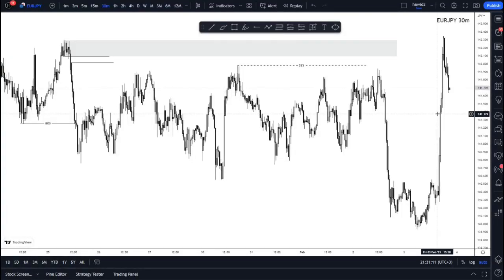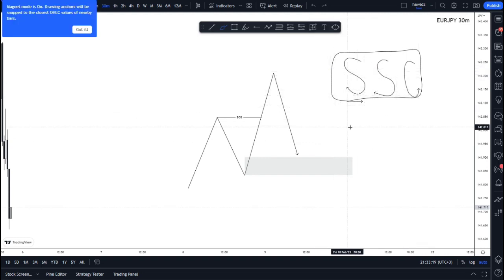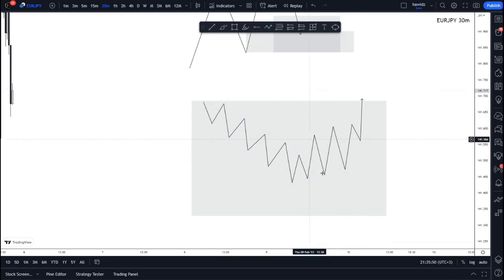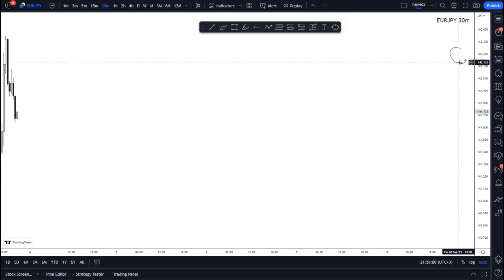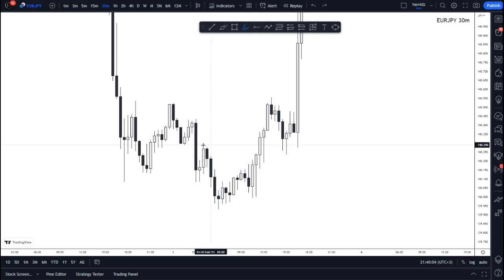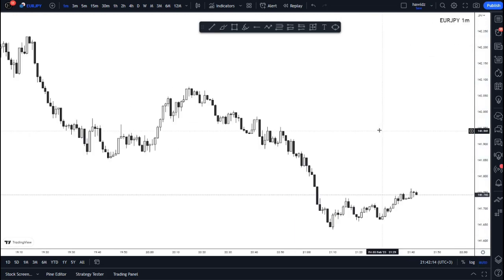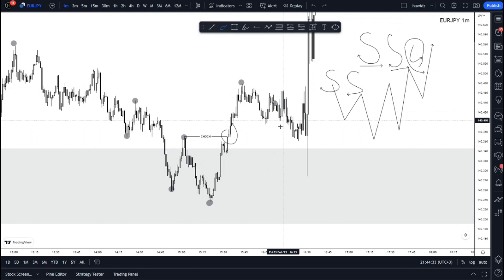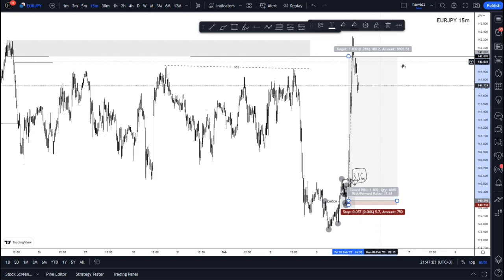Smart Money Concept | Entry Model - The Complete Guide